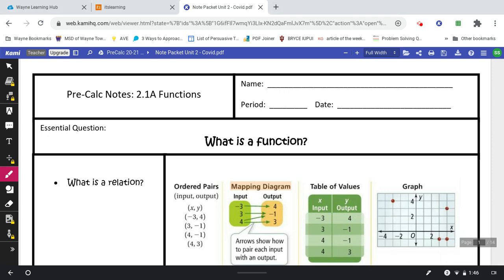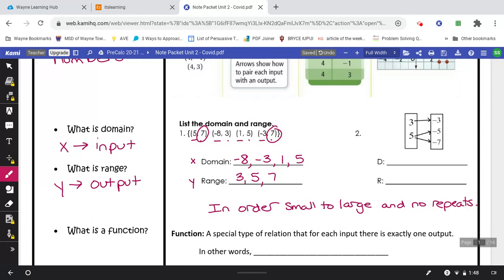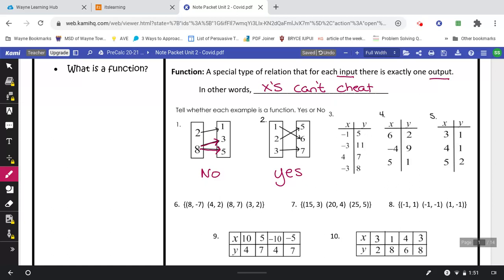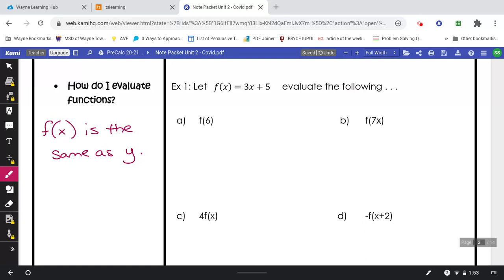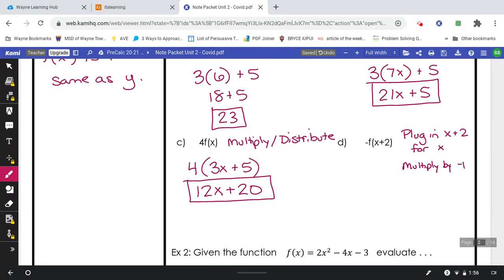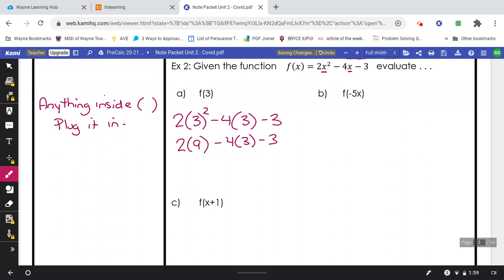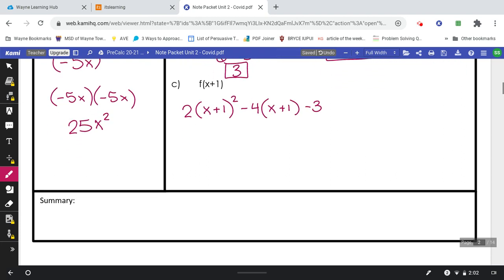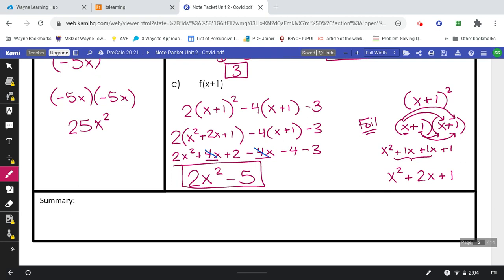2.1A Functions - PreCalc